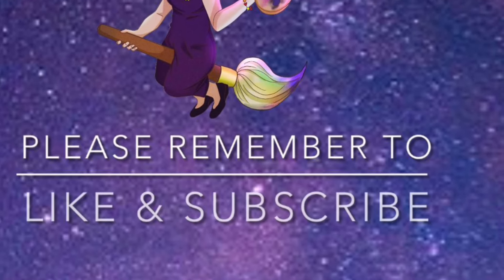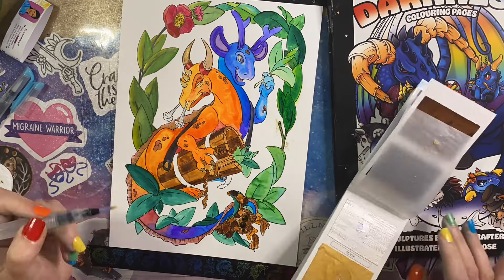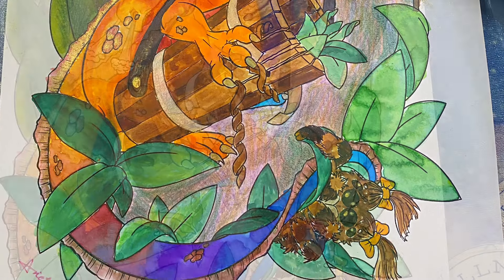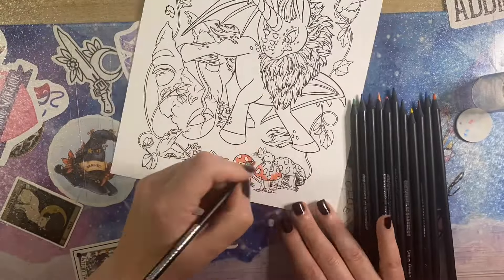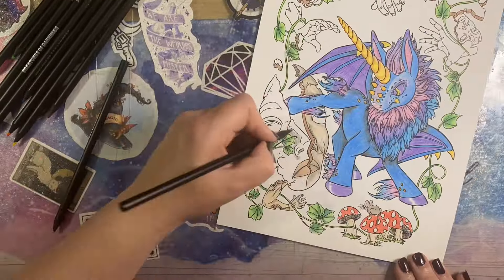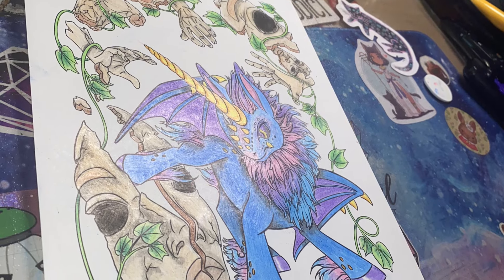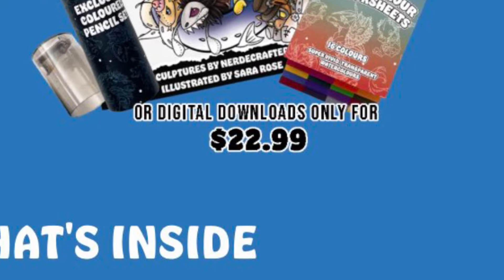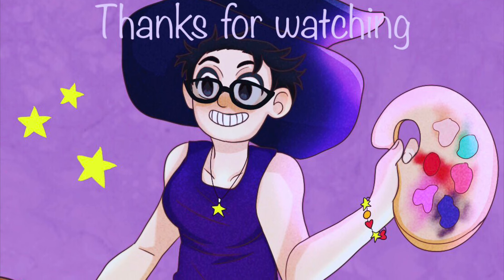Testing | @nerdecrafter Creatures Of Darkness Colouring Kit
First play with Creatures of Darkness kit from @GetMuseKits. Based in the sculptures of NerdECrafter and illustrated by Sara Rose.

This kit includes @VivivaColors Paint Sheets as well as coloured pencils.

Follow the creators:
@Sara.rose.artist (Instagram)